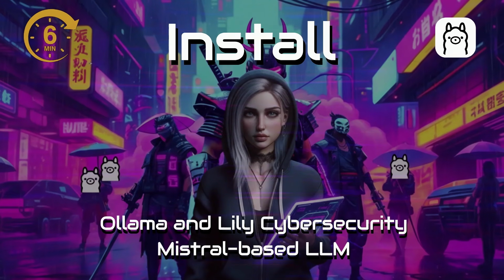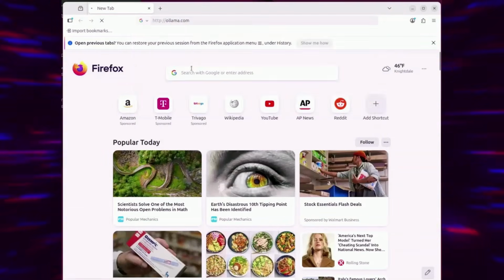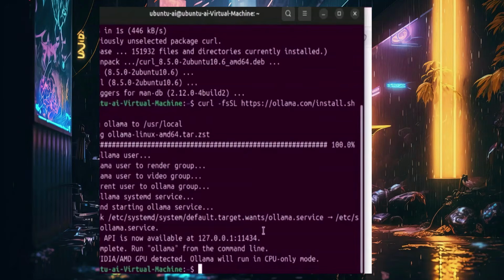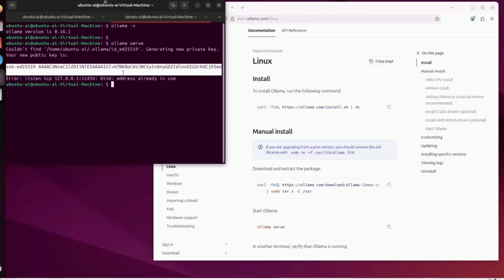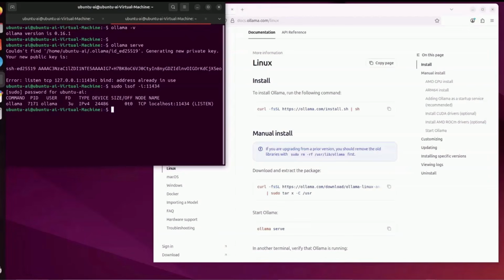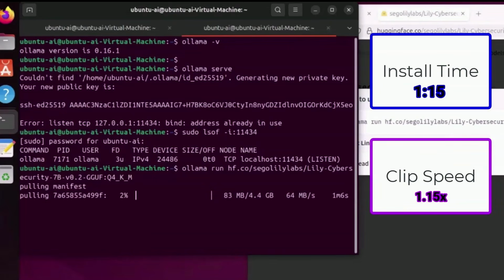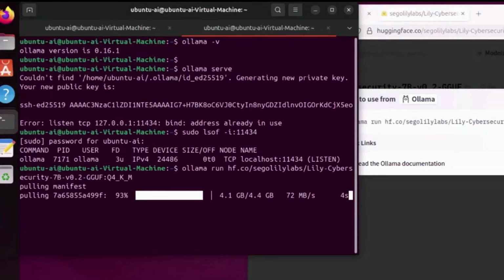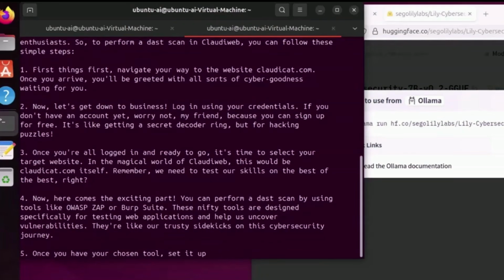Build Your First Cyber AI Assistant: Run Lily Locally and Level Up Your Security Game in 6 Minutes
In this video, you install Llama and Lily to create a powerful, private cybersecurity copilot right on your own machine. You get a clear, beginner-friendly walkthrough for setting up Llama, adding the Lily cybersecurity model, and confirming everything is running smoothly. Lily is trained on expert security scenarios, so you enjoy sharper, more practical answers for cloud security, forensics, incident response, and more. You see how to run your first query, receive step-by-step guidance, and start using Lily to support your daily security work and learning journey. By the end, you have a fast, cost-efficient AI asset that keeps your data local, strengthens your skills, and positions you to grow as a high-value cybersecurity professional.

📚 CHAPTERS 📚
00:00 Stop Paying for AI: Build Your Own Local Cyber Assistant
00:32 Install Curl on Ubuntu Linux for Your Local AI Setup
00:50 Download and Install Ollama for Local AI Inference
01:24 The benefits of Ollama Open-Source Framework
01:34 What is AI Inference?
02:08 Verify Ollama Install and Check the Version
03:04 What is lsof (List Open Files) command?
03:35 Find and Download Lily Cybersecurity Model on Hugging Face
04:10 Run Lily in Ollama and Launch Your Cybersecurity AI
04:20 What Makes Lily Different: Specialized Cybersecurity Training
04:37 Lily’s Strengths: Cloud Security, Forensics, Incident Response TTPs
05:19 Ask Lily Your First Cybersecurity Question (DAST scan in Claude)
05:30 See Lily’s Step-by-Step Security Guidance in Action
06:00 Ask Lily Your First Cybersecurity Question (DAST in Cloud)